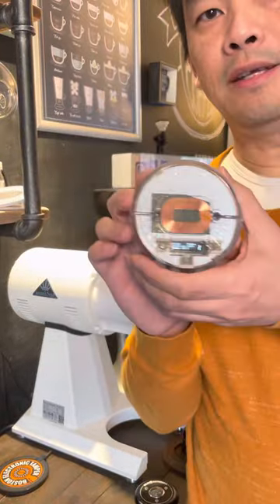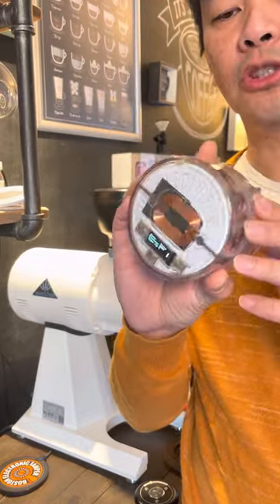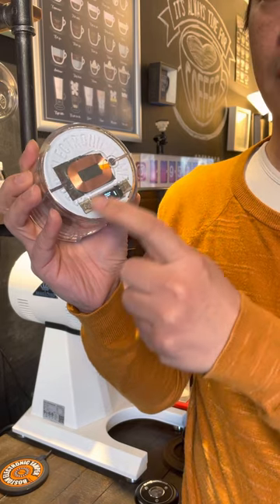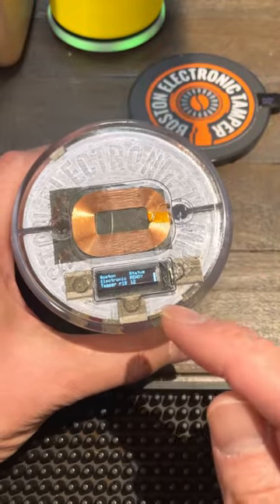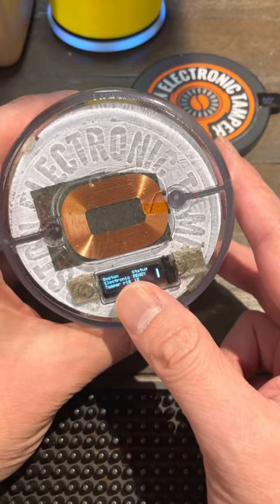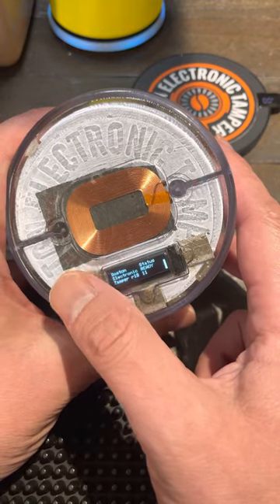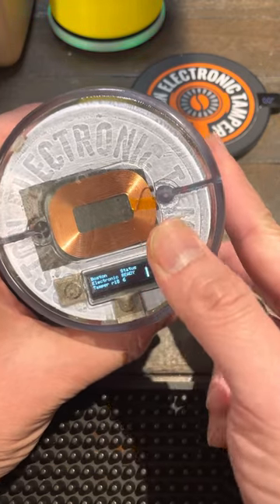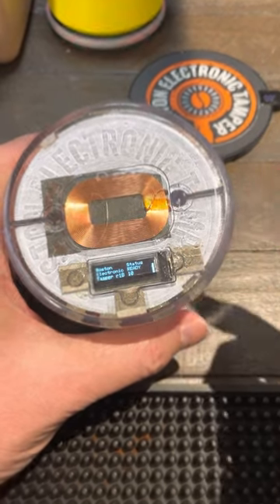🌟Update Mass Production version🌟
Some improvements:
🌟capasitive sensing buttons
🌟standby time is 12hours++
🌟battery power indicator
🌟easy to replace the battery